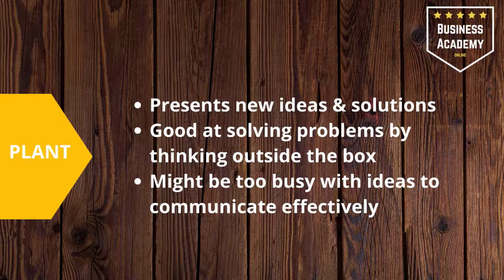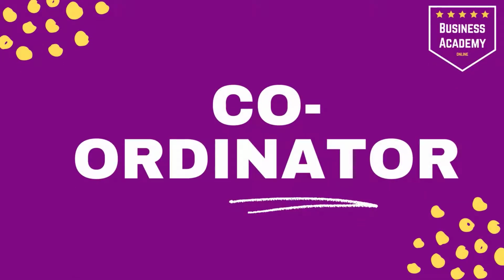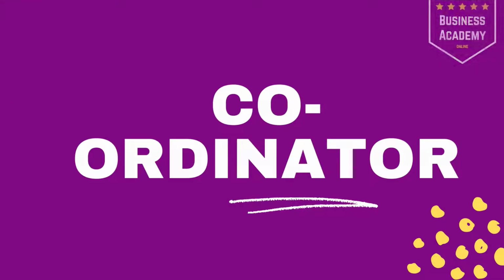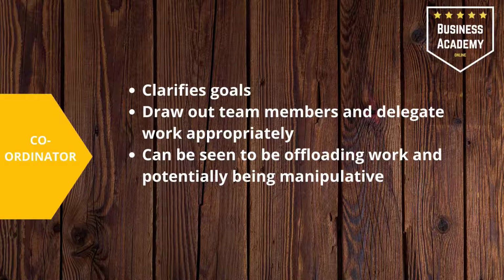Belbin's Team Roles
A brief overview of the 9 key team roles according to Meredith Belbin